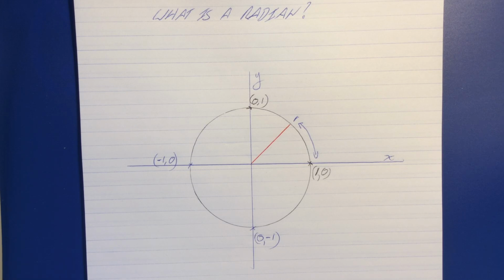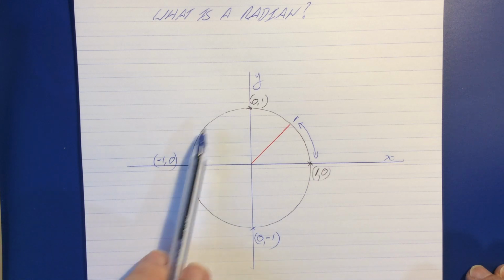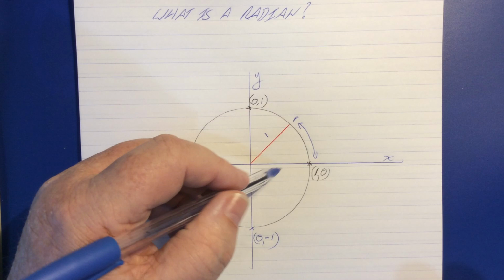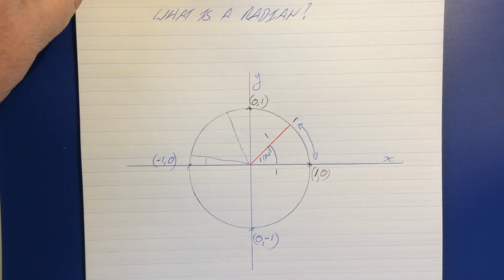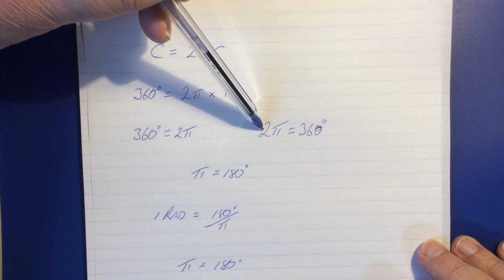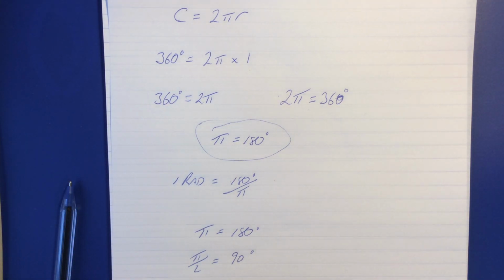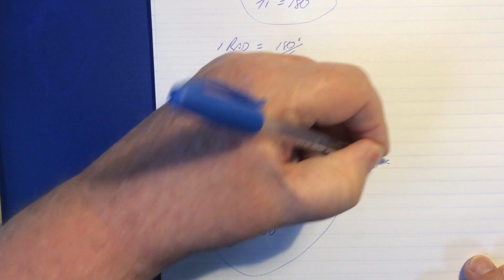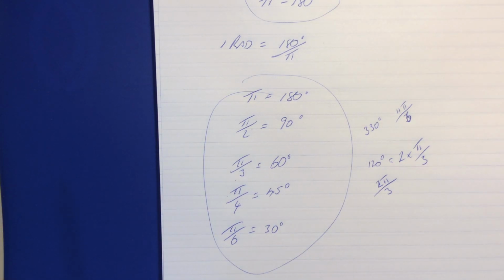The Unit Circle - Radians